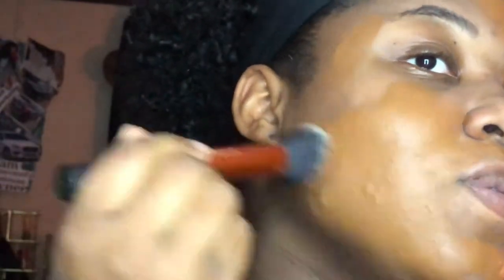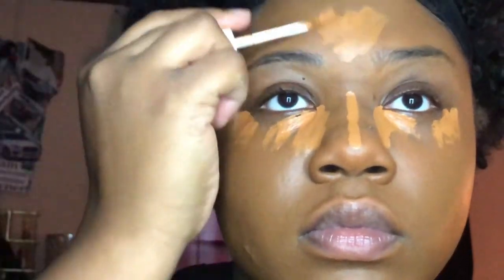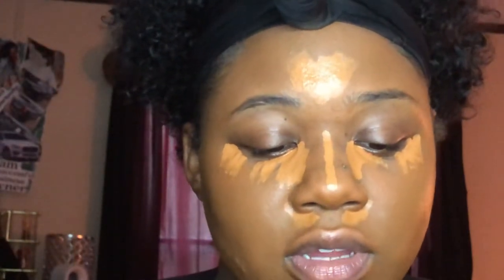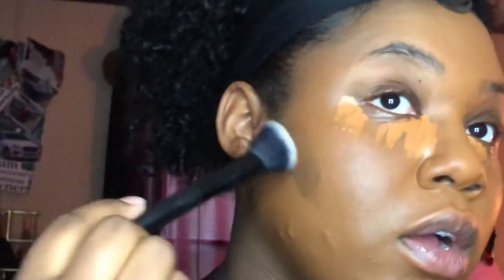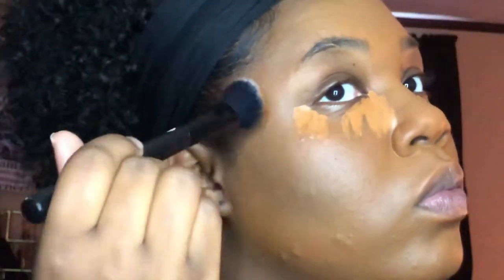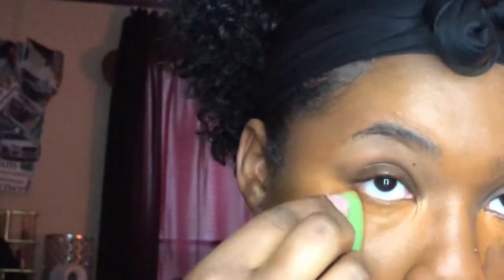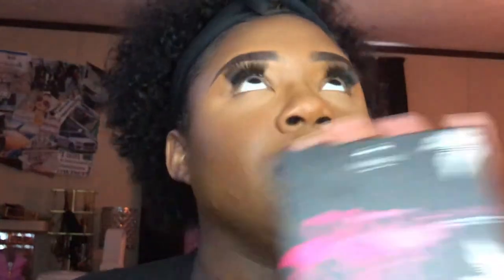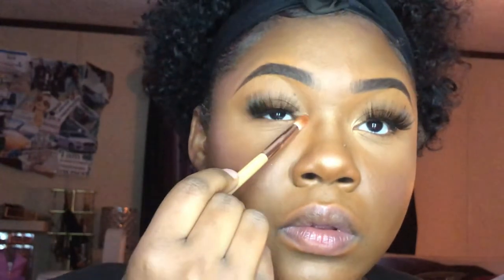Easy Glowing Makeup ✨| Makeup Tips, Fenty Products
Quick, Easy and Simple Makeup should always be fun and creative. I personally love it and never stick to a routine for to long as it is always changing and there is so much you can learn everyday with Makeup  Let me know down below in the comments how you like this look. What are some things that you started trying in your makeup routine? Dont Forget to scan the QR code at the end of the video.